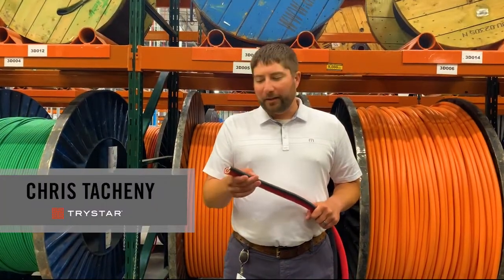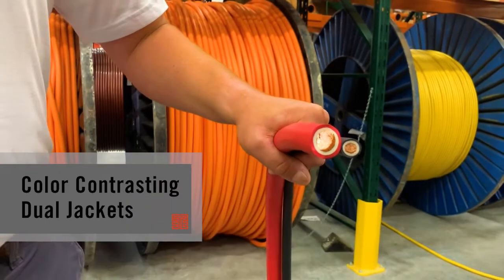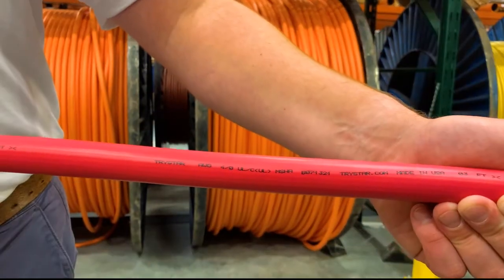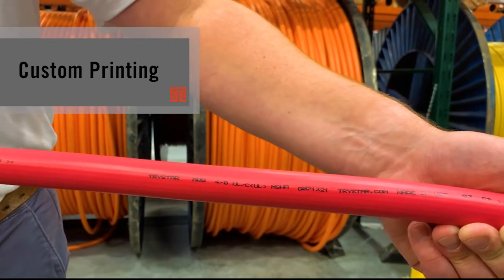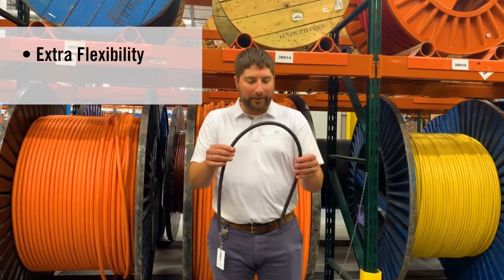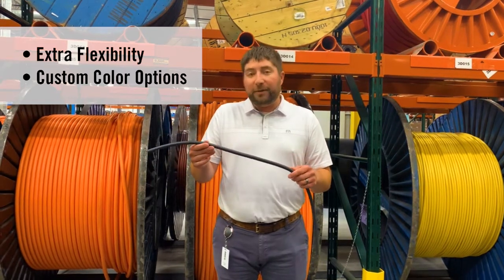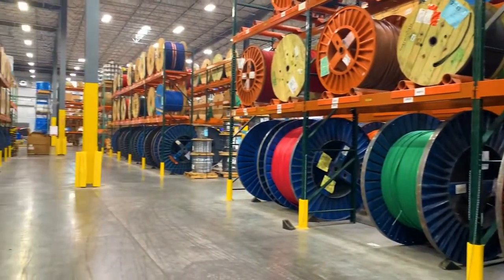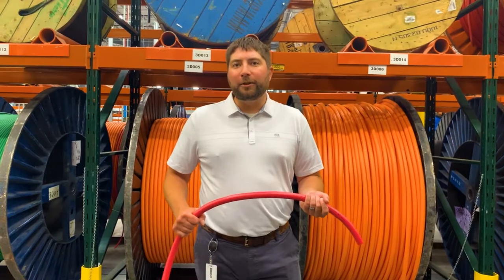Trystar Cable Key Features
Learn more about Trystar cable with Chris Tacheny!